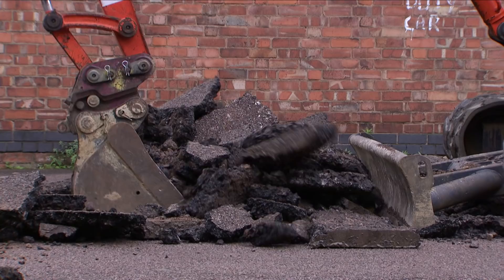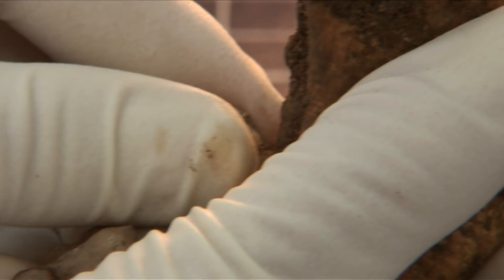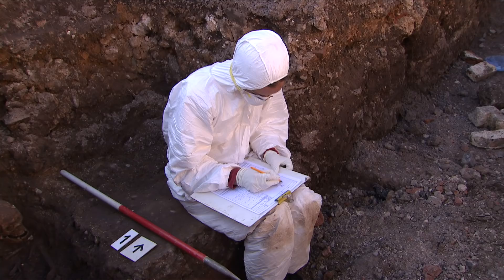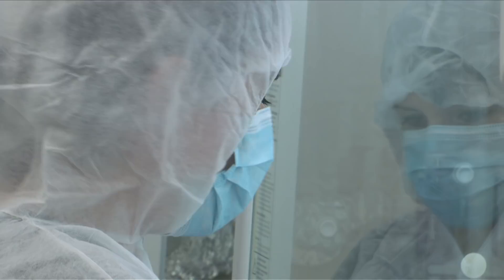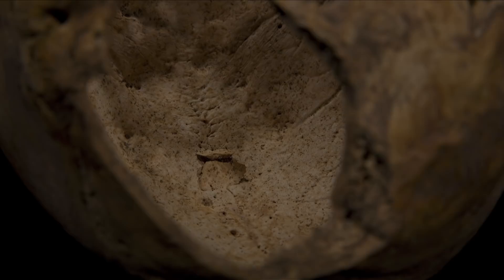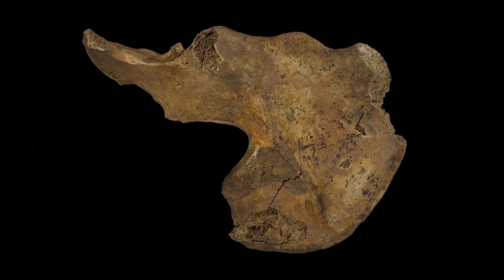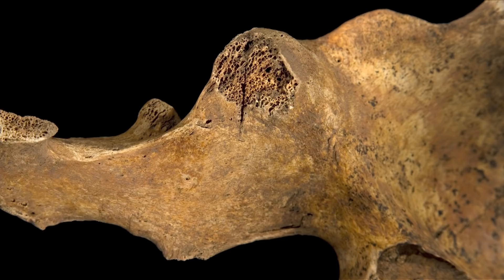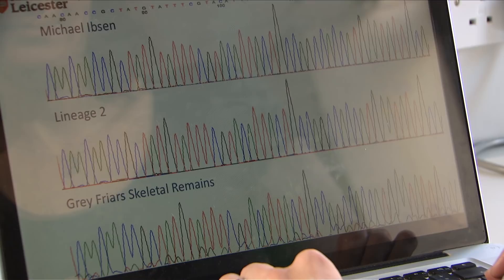Richard III - Identifying the Remains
Dr Turi King from the University of Leicester's Department of Genetics and Dr Jo Appleby from the University's School of Archaeology and Ancient History discuss the scientific processes and techniques which will be applied to the skeleton found under a council car park in September 2012, techniques which will subsequently confirm the remains as those of King Richard III.